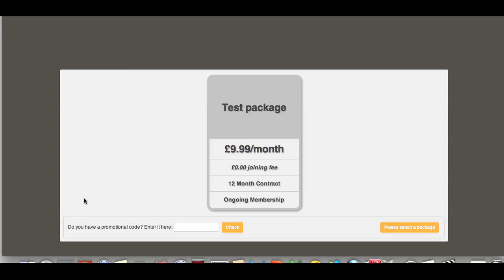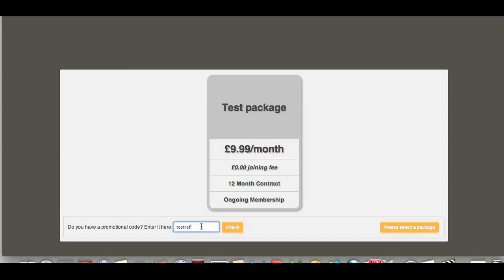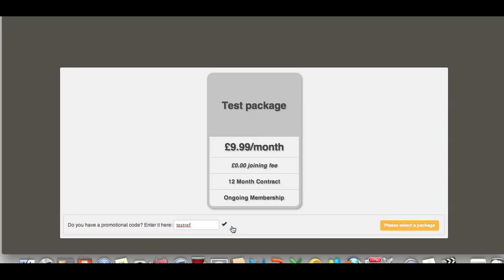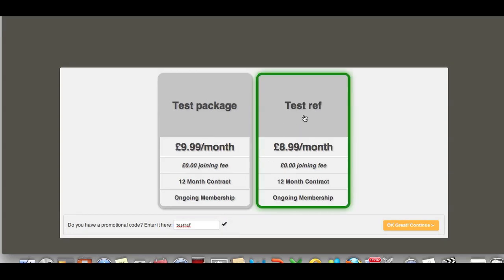Member - Viewing a special offer code